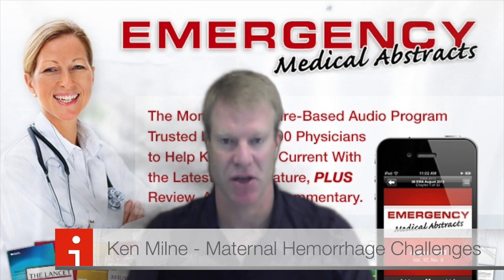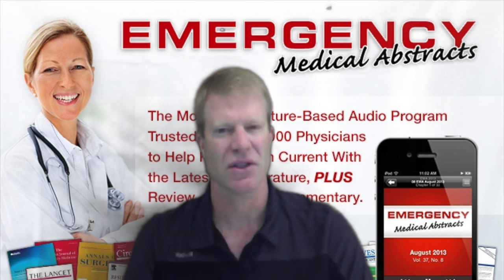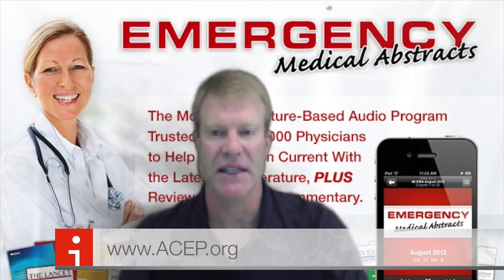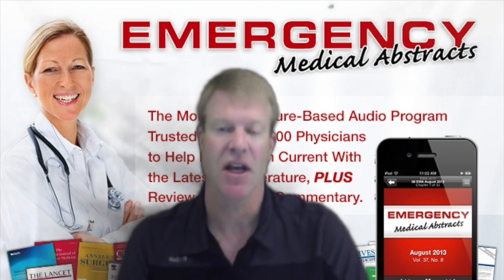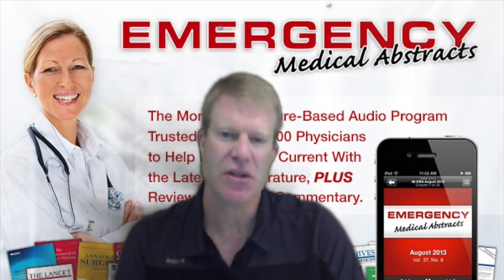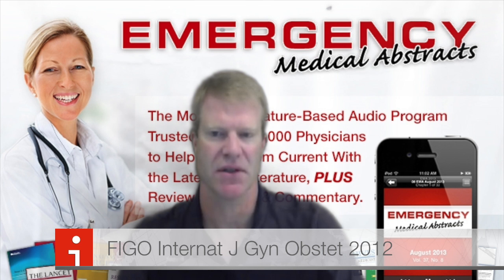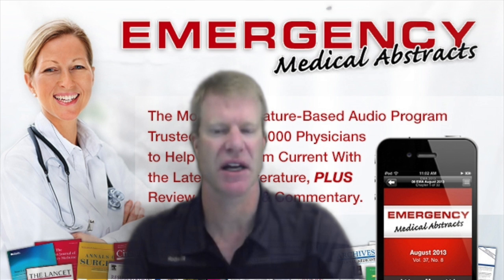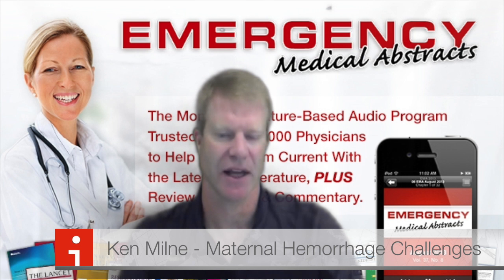Maternal Hemorrhage Challenges | EM & Acute Care Course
Maternal Hemorrhage Challenges by Ken Milne, MD

Join us for the live course or purchase the home-study course

A Focused, Evidence-Based Course Designed to Significantly Advance Your Practice of Emergency Medicine.

Using primarily the Emergency Medical Abstracts (EMA) database of over 17,000 abstracts, 28 presentations, each of 30-minute duration, are presented along with four 90-minute faculty panels. The focus of the course is the new, the controversial and the provocative. The course faculty synthesize the literature and combine it with their clinical experience to provide participants with specific recommendations regarding diagnosis and therapy related to emergency care.